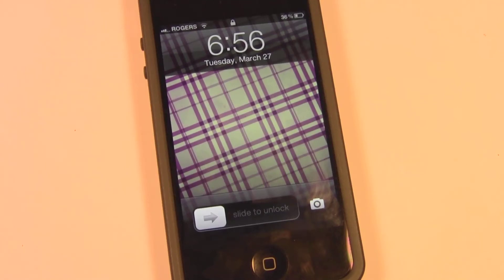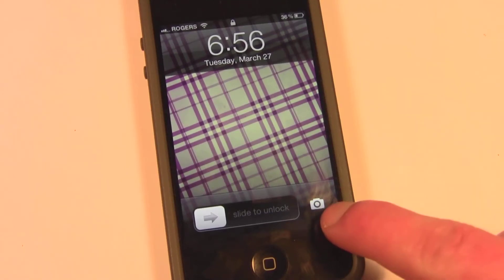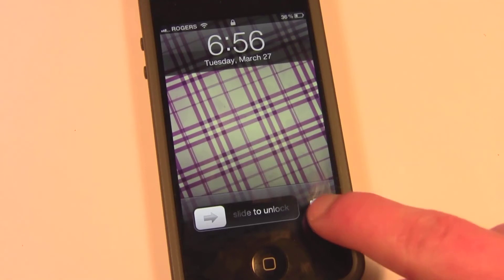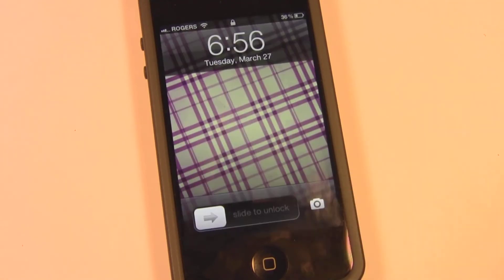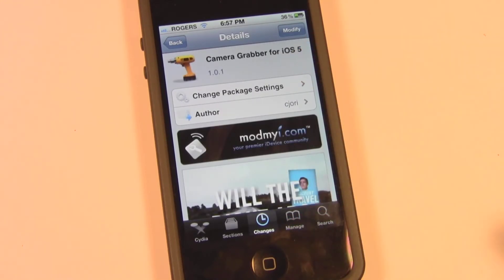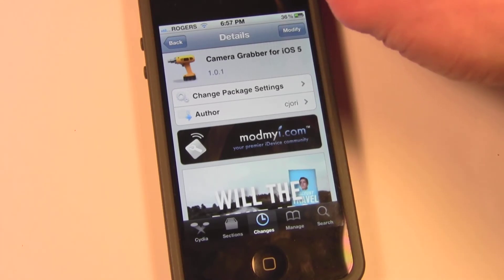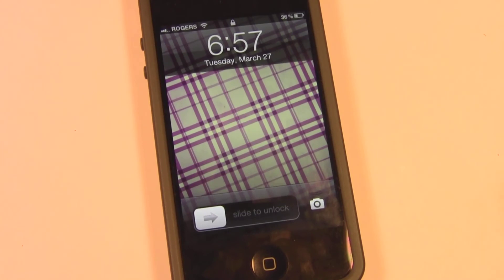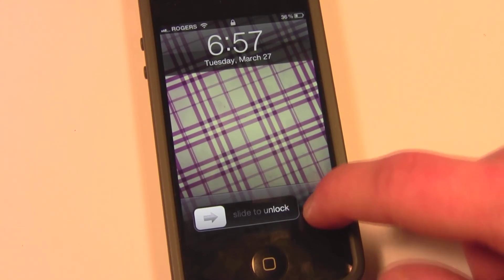iOS 5.1 Lockscreen Camera Launcher for 5.0.1 - Camera Grabber for iOS 5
This is a super simple tweak that adds the iOS 5.1 lockscreen camera launcher to jailbroken iOS 5.0.1 devices!

Tweak Name: Camera Grabber for iOS 5